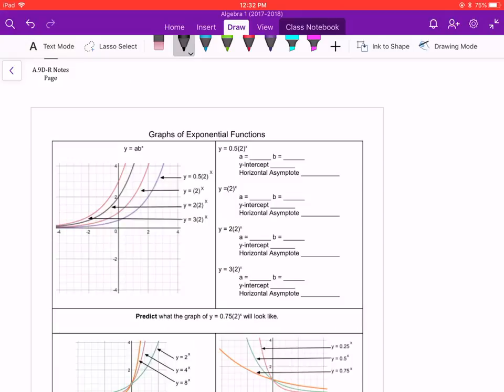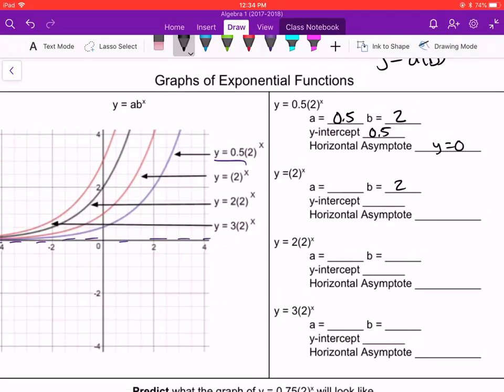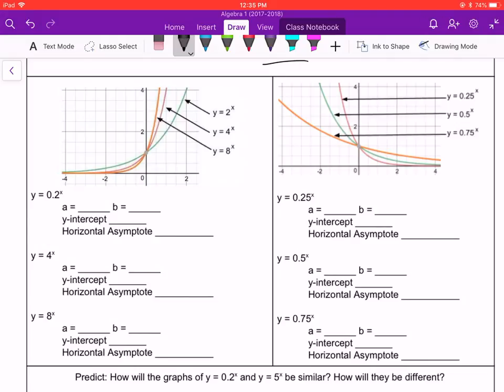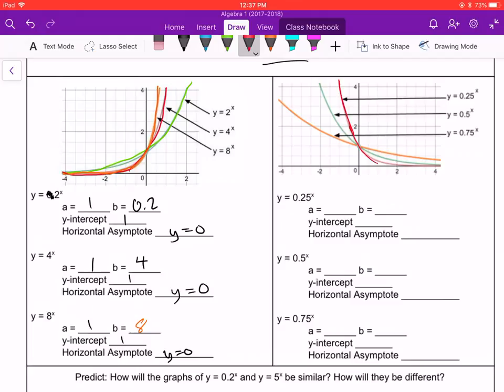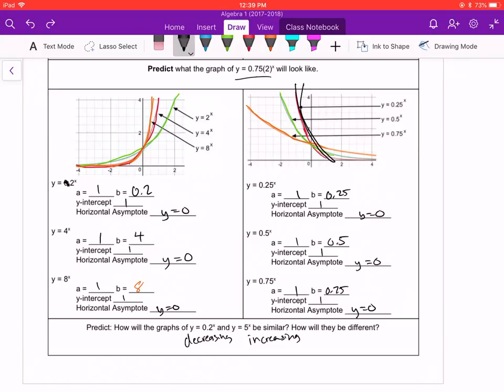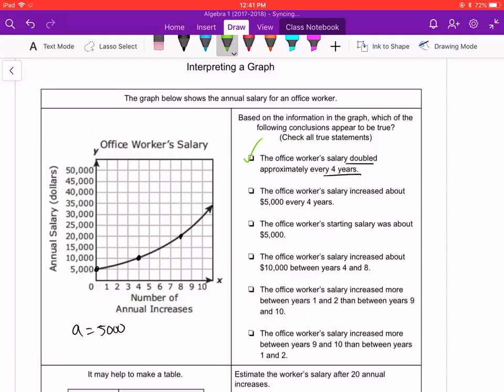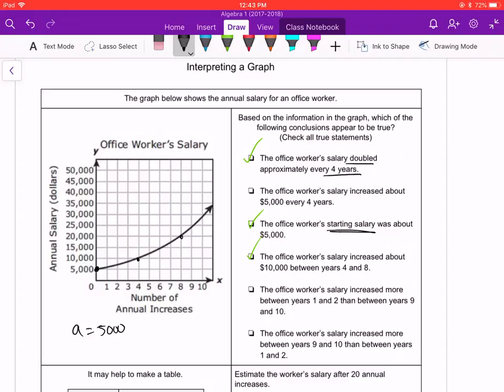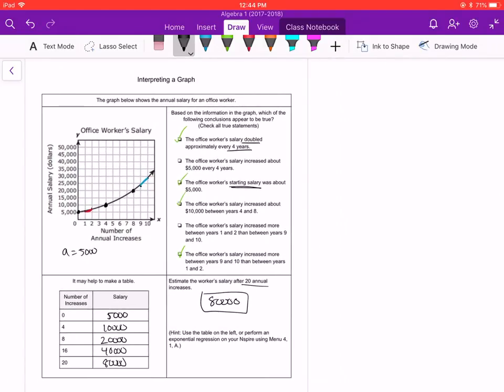Graphing Exponential Functions STAAR Review